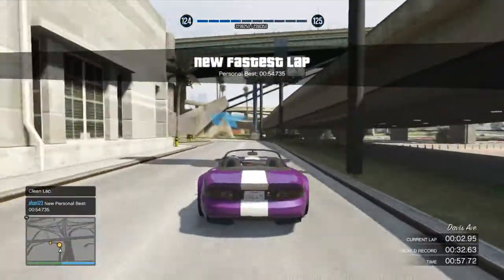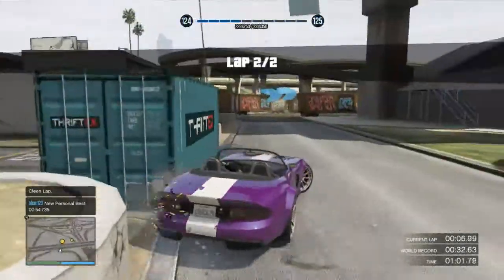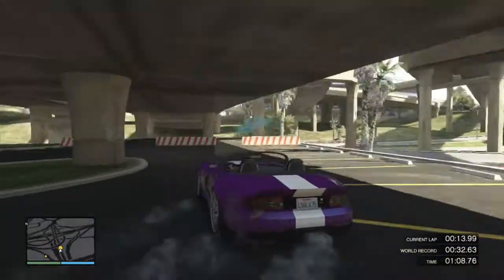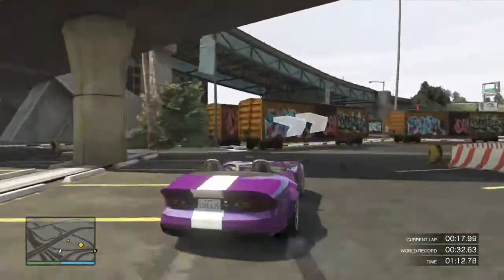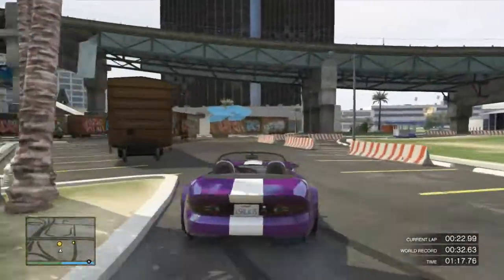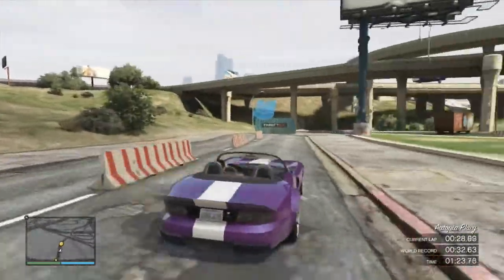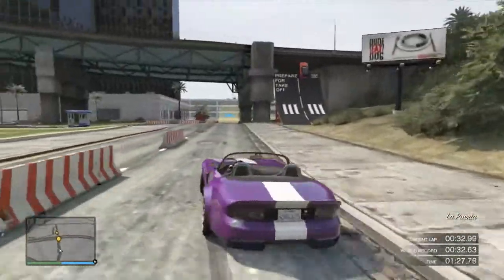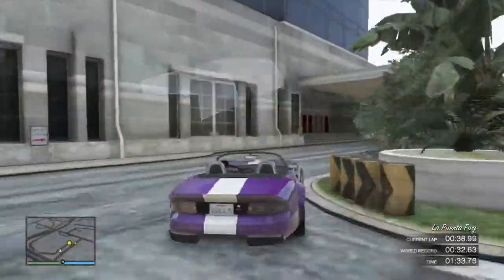GTA 5 Carastenburg Driffting Test Drive